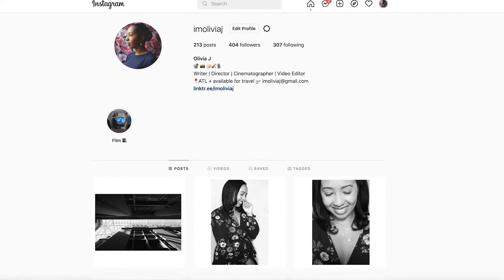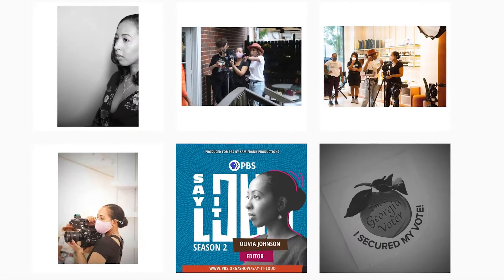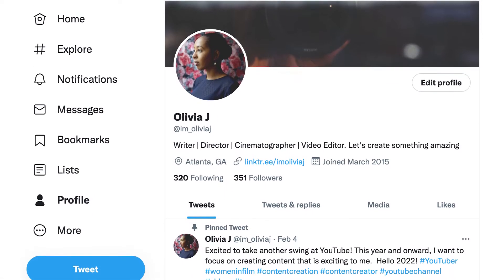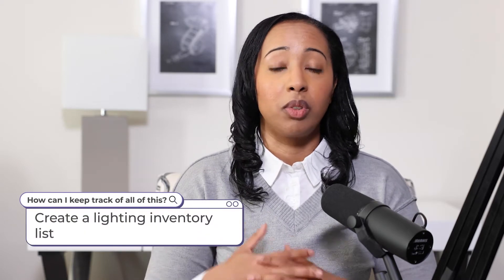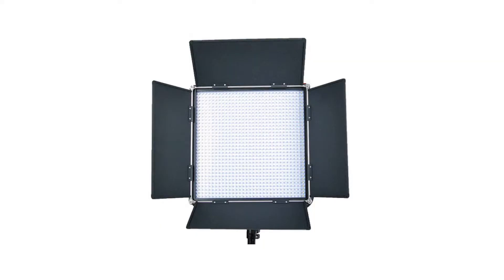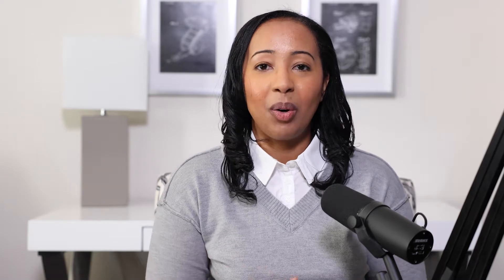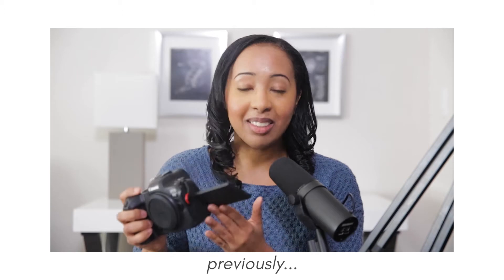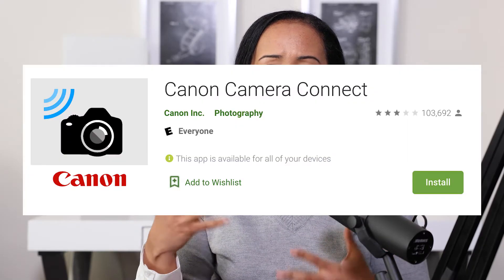Self Portrait Photography Tips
I have been getting into self portrait photography lately, I find it’s a fun way to express my creativity and it helps me to practice my lighting skills. The very first time I took self portraits EVER I posted them to instagram and got a lot of positive feedback and questions about them. I had a lot of fun making those so I decided to do it again and I've been sharing those on instagram also.

I wanted to make this video to give you some tips on how to take better self portraits at home if that's something you are interested in!